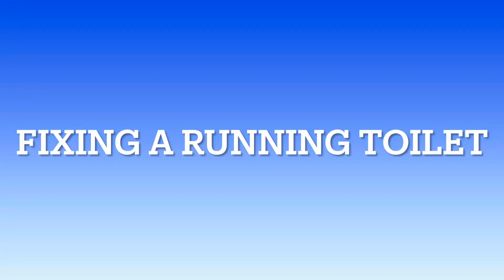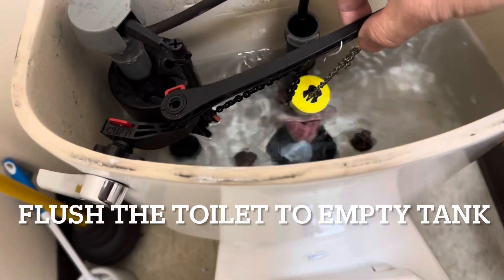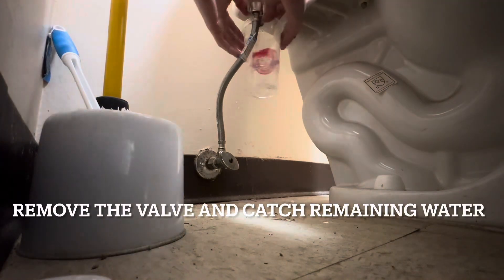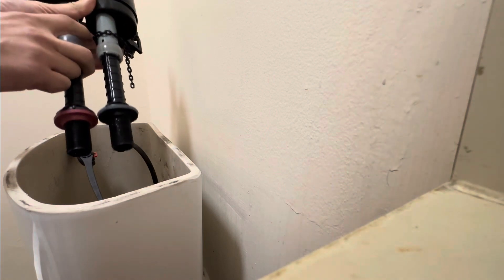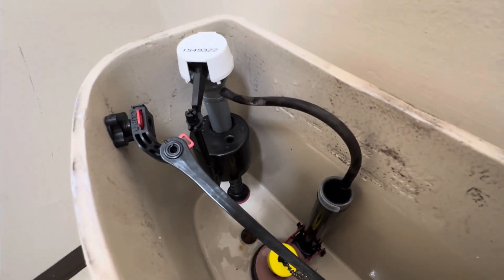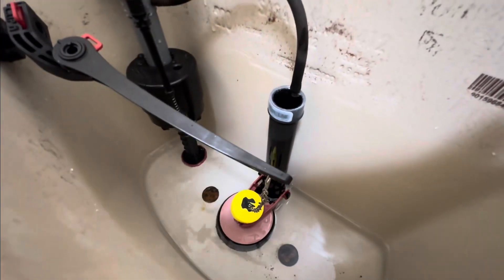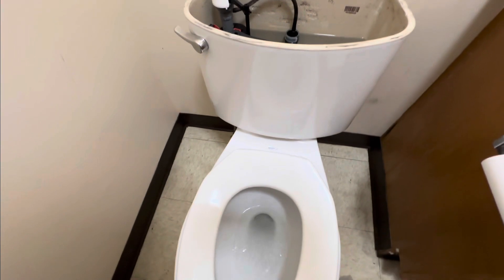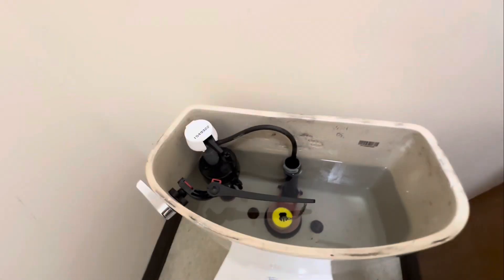Kohler Silent Fill Valve Kit Installation GP1138930. Fixing a running toilet with bad float valve.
Fixing a running toilet that has a bad float valve. Simple DIY replacement toilet leak.